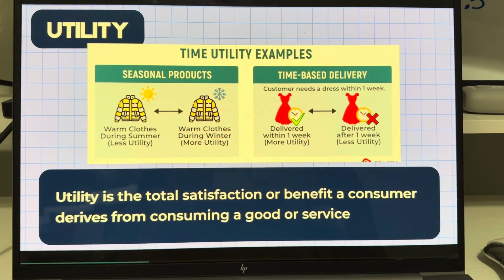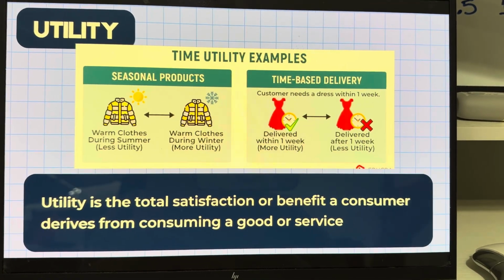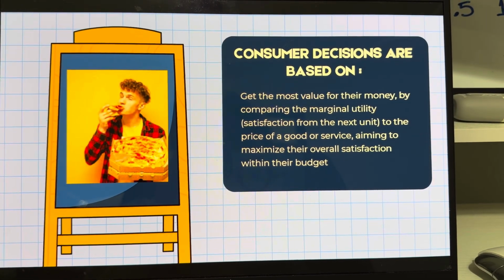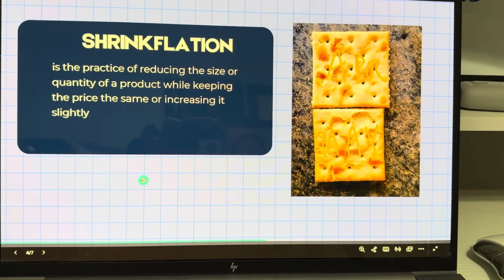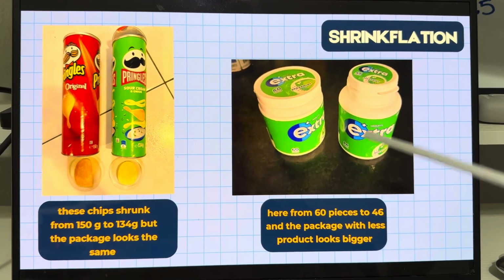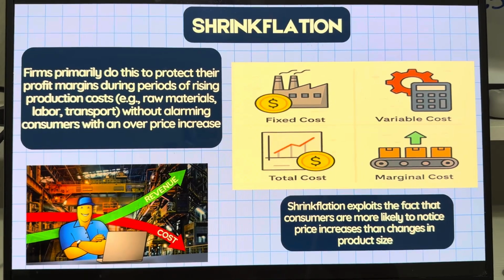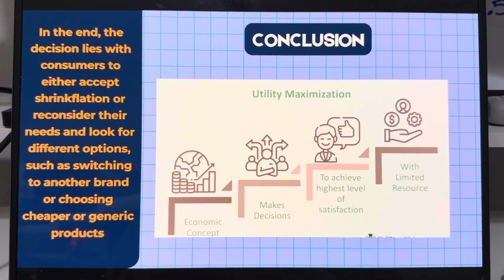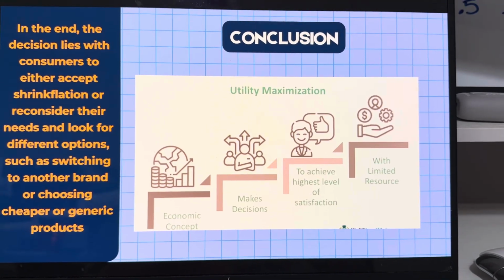October 31, 2025